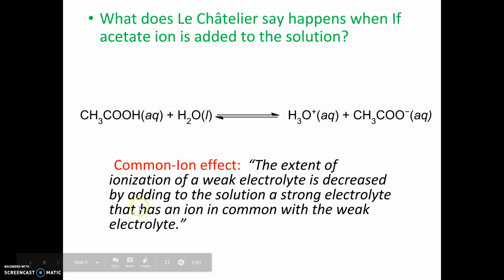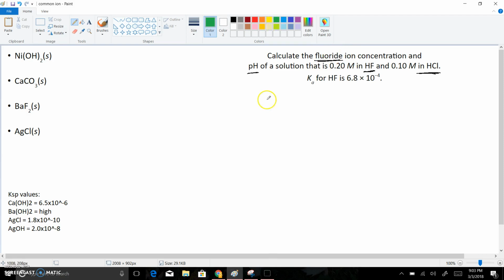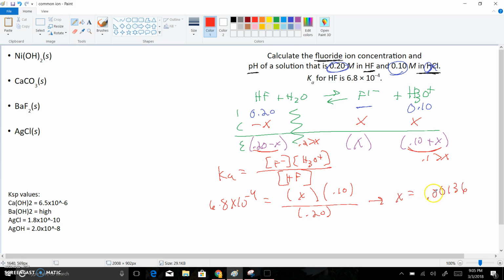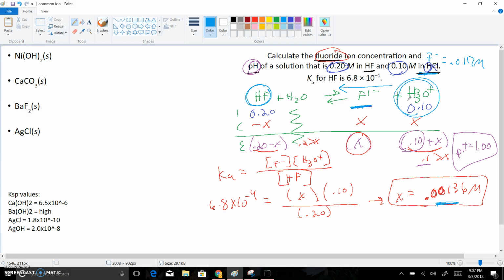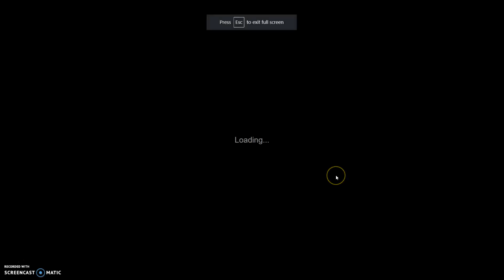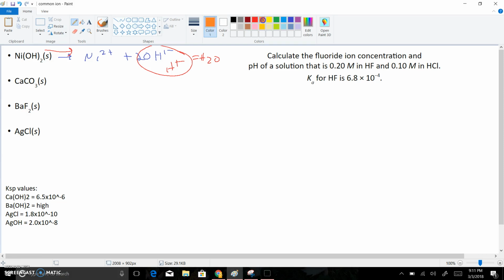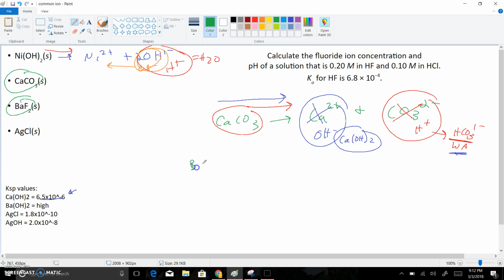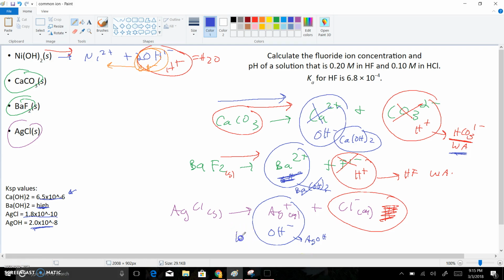Common ion effect with acid equilibria and solubilty with pH